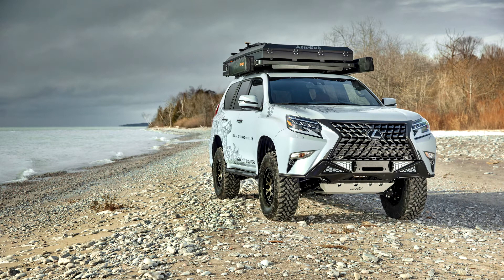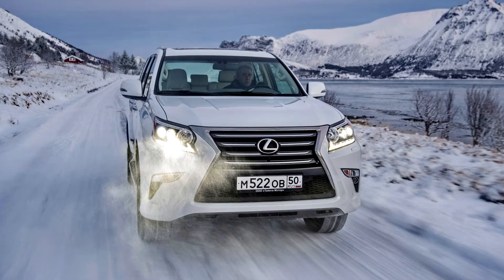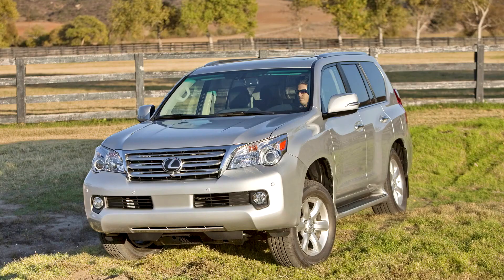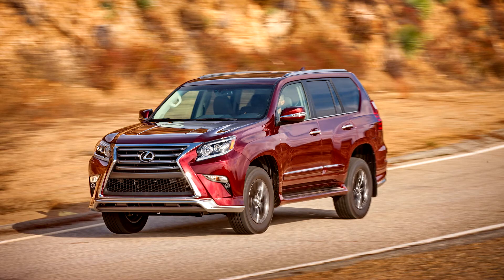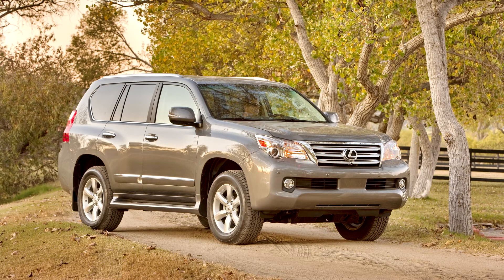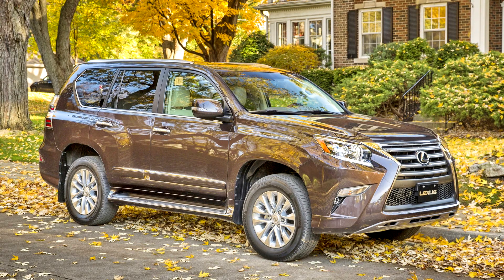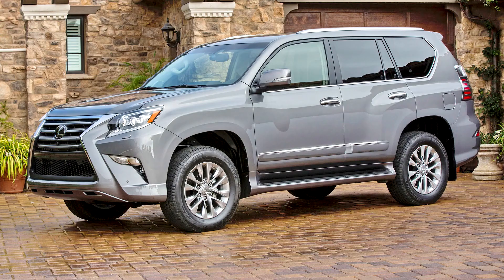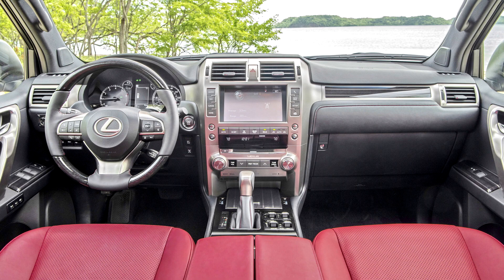Lexus GX J150 2009 2021